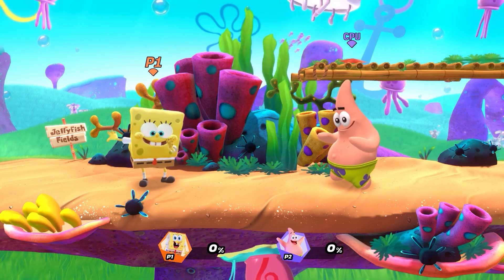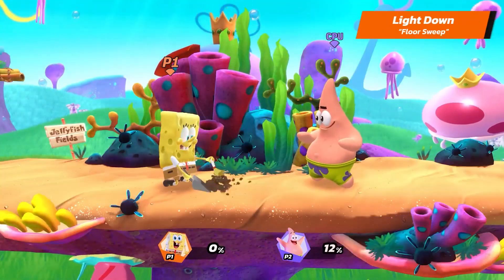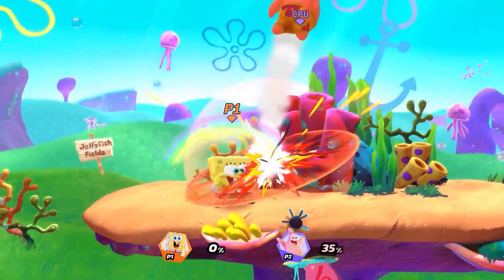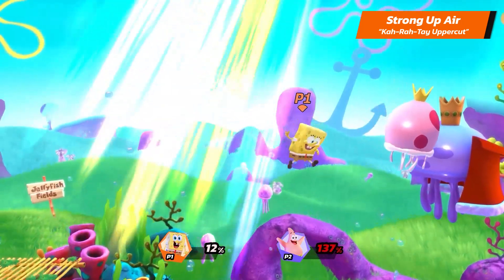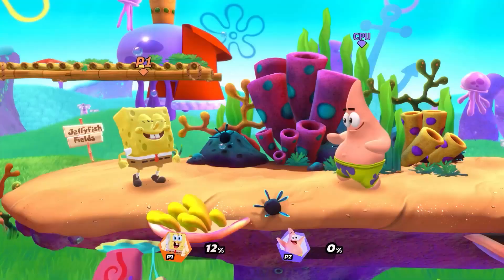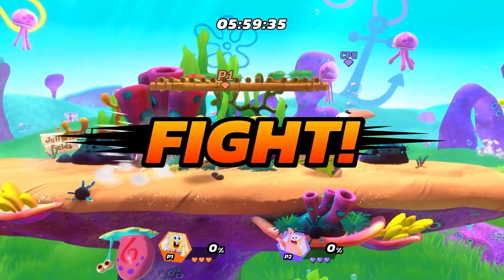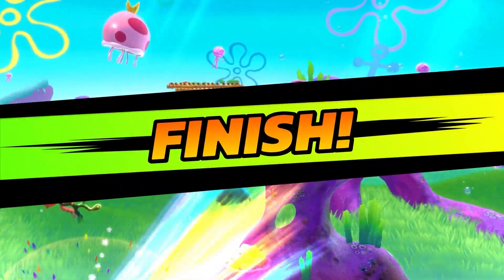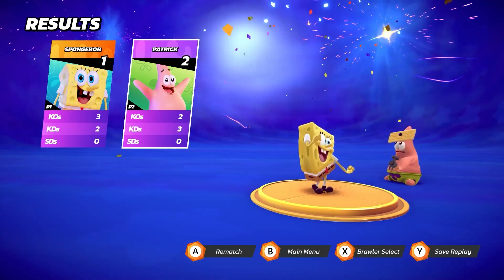Nickelodeon All Star Brawl SpongeBob SquarePants Gameplay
Get a Nickelodeon All Star Brawl breakdown on SpongeBob SquarePants in this latest trailer,